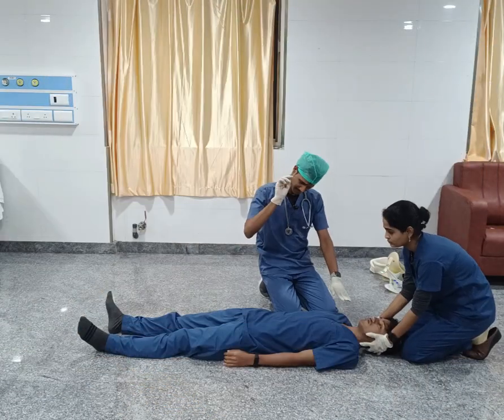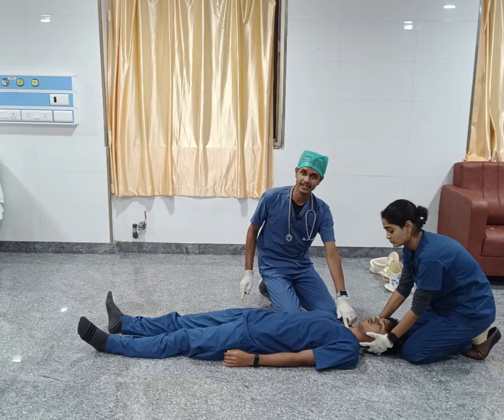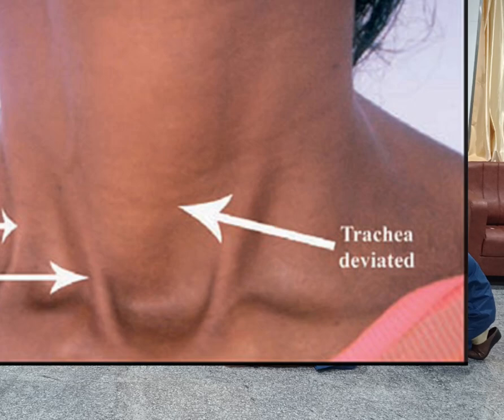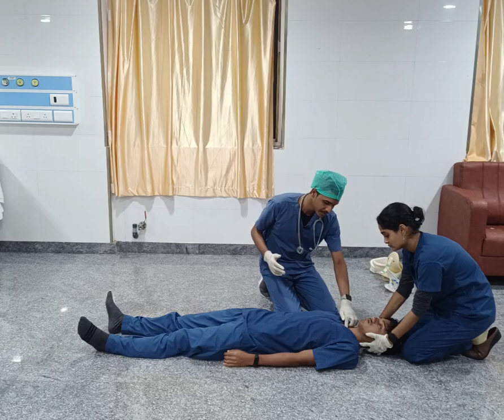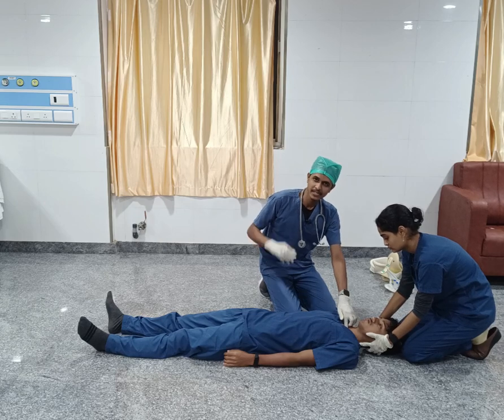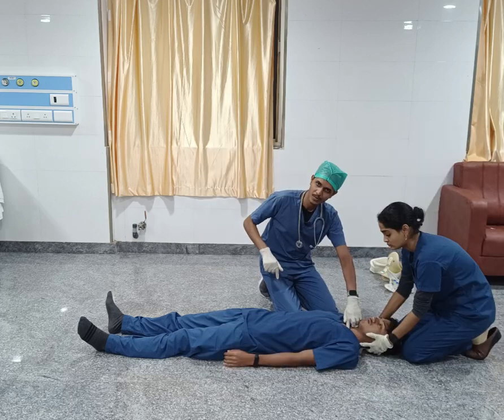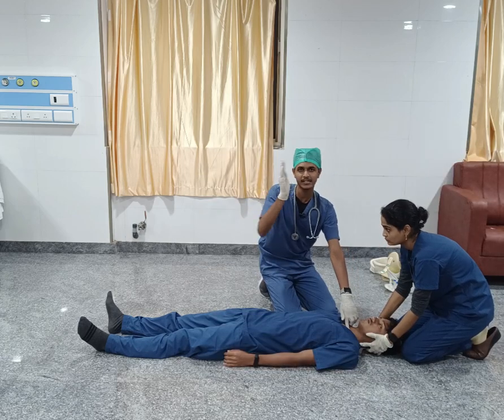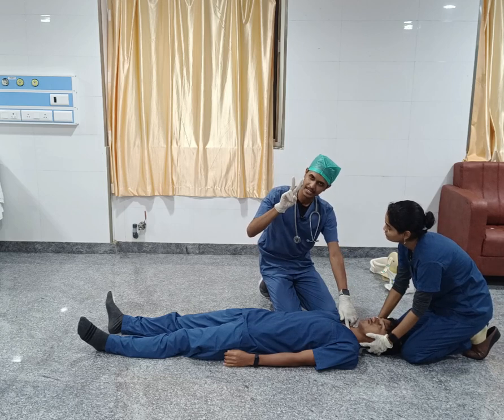RAPID FULL BODY SCAN